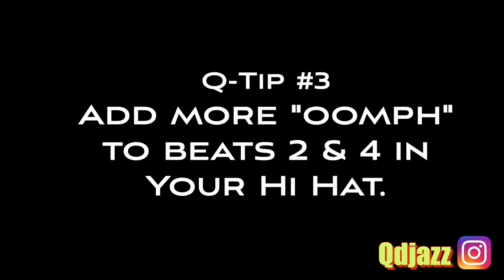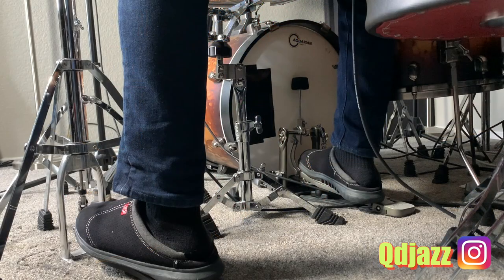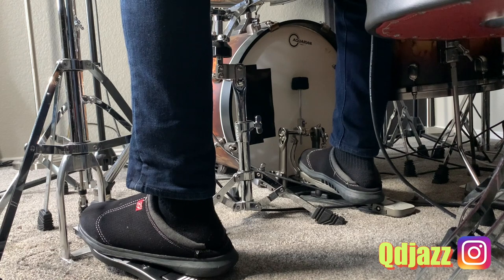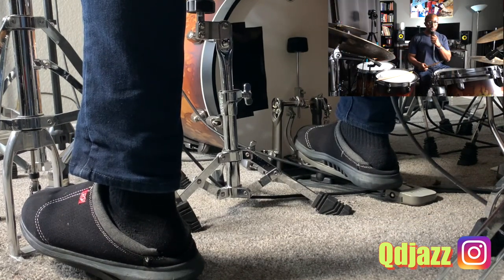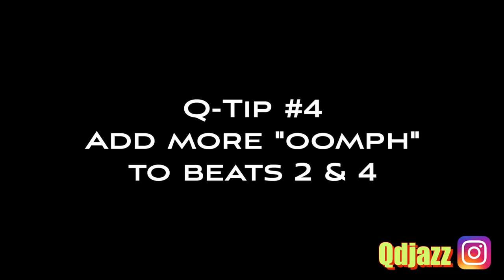7 WAYS TO IMPROVE YOUR JAZZ FEEL | Jazz Drummer Q-Tip of the Week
HOW TO IMPROVE YOUR JAZZ FEEL
In this jazz drummer Q-Tip of the Week, I offer 7 ways to improve your jazz feel playing the drums in a jazz context. Addressing the ride cymbal, hi hats, bass drum and how you play all of them together is a must to improve your jazz feel. But it's also important to focus on aspects of playing that have more to do with your mind, body and spirit. I hope you enjoy the video!

LESSONS
I am offering Zoom lessons throughout the summer months. You can sign up for lessons on my

I play Zildjian cymbals, Vic Firth sticks and Tama drums exclusively. In this video, I am using:

CYMBALS
22” Renaissance Ride
20" Bounce Prototype
16" Custom Special Dry Crash

DRUMS
Starclassic (Maple Molten Brown Burst)
14X18 BD
16X14 FT
14X14 FT
8X12 TT
6.5X14 Snare Drum

STICKS
Quincy Davis Signature Stick

Quincy
University of North Texas
Professor of Jazz Drum Set